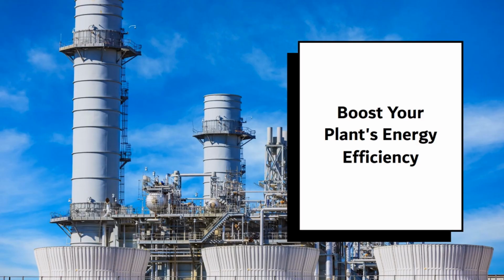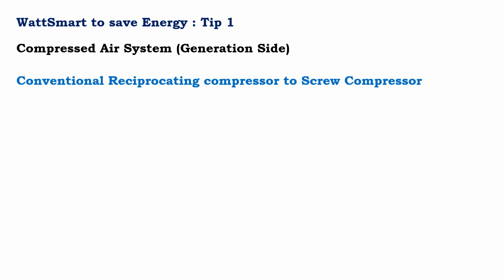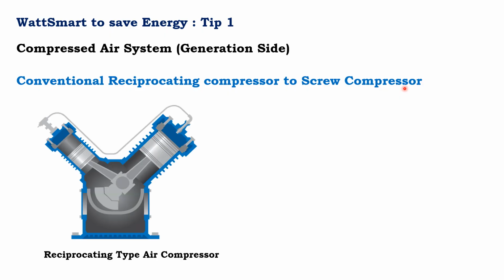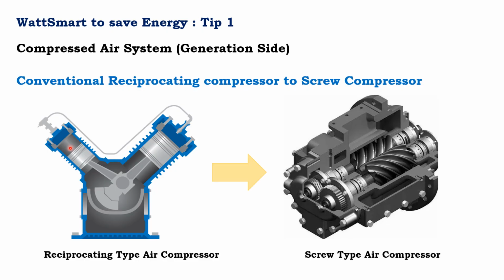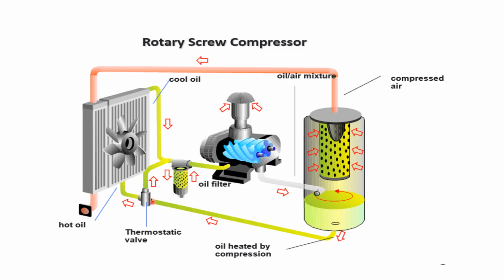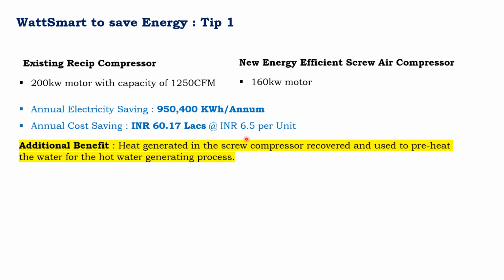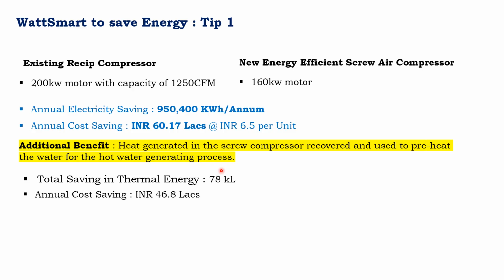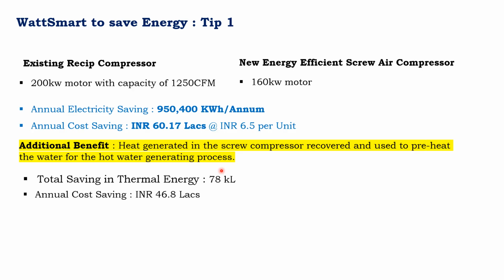WattSmart Tip1 : Upgrade Conventional Reciprocating compressor to Screw Compressor for Energy Saving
Switching from a conventional reciprocating compressor to a screw compressor offers significant energy savings and allows for efficient waste heat recovery. Screw compressors are generally more energy-efficient, delivering more air per unit of input energy compared to reciprocating compressors. Waste heat recovery systems can capture the heat generated during the compression process and repurpose it, further enhancing energy efficiency.